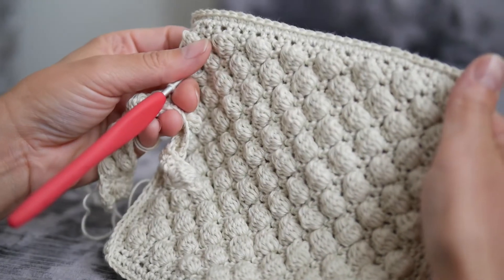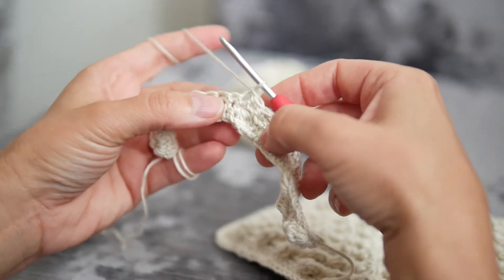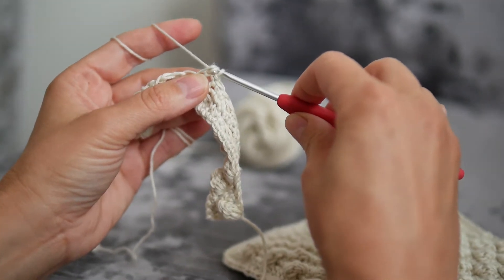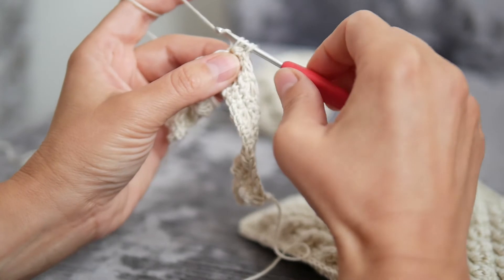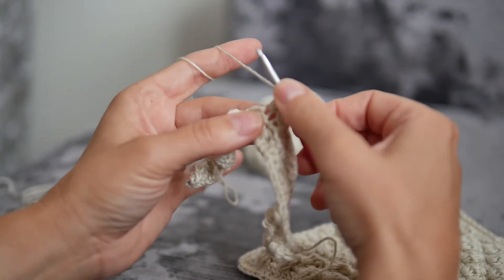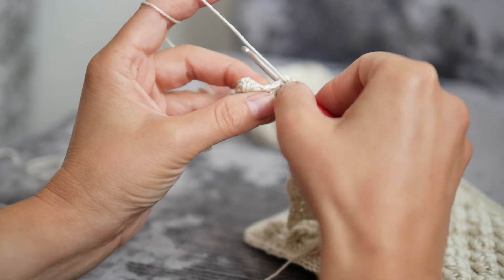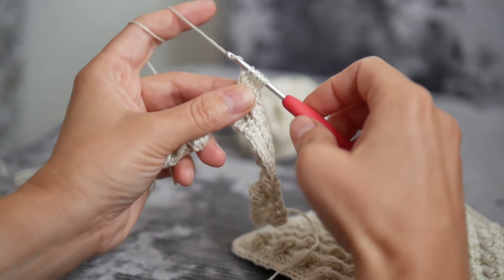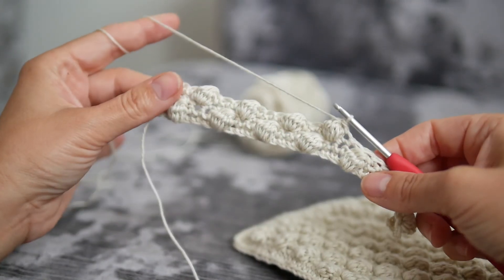How to crochet a bobble stitch aka puff stitch.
This video demonstrates how to crochet a bobble stitch also known as puff stitch! I used this this stitch in my free wash cloth pattern called Bobble Dish Cloth. You can find it by following this